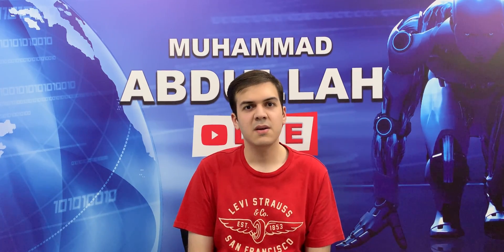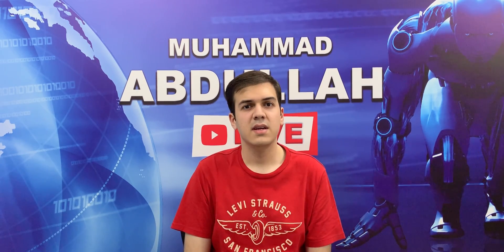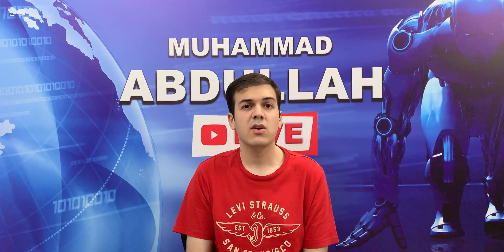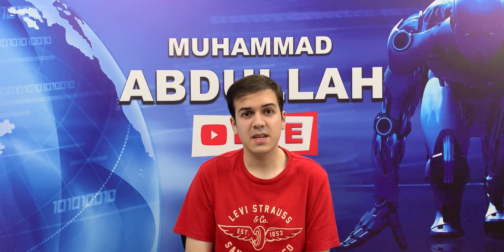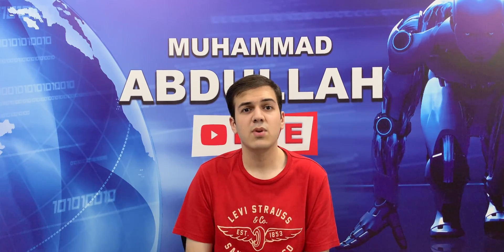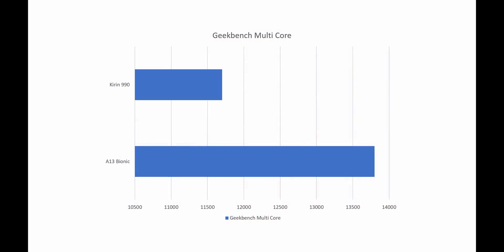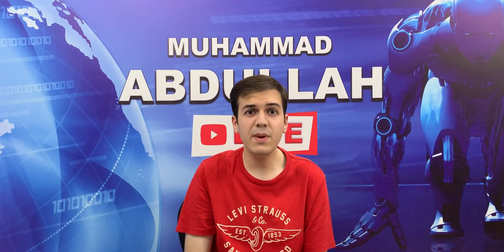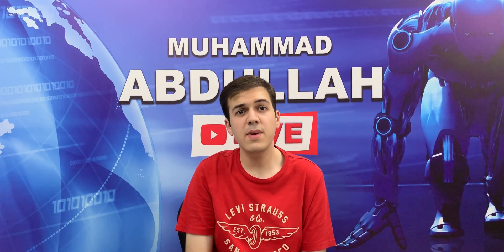Apple A13 Bionic vs Huawei Kirin 990 – has Huawei overtaken Apple?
In this video I compare the latest processor from Apple the A13Bionic and arguably its biggest competitor from Huawei in the Kirin990. The all new iPhones namely the iPhone 11, 11 Pro and 11 Pro Max are all powered by the A13 Bionic. On the other hand the Kirin 990 is powering the Mate 30 and the Mate 30 Pro. So it is really interesting to see which of the processors really is faster between the two.